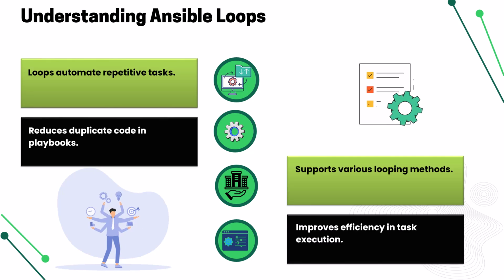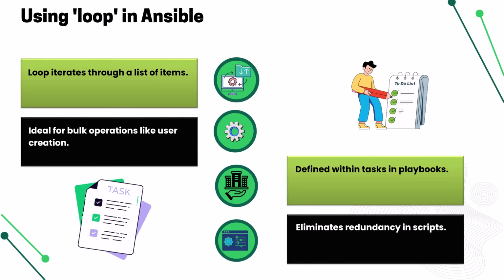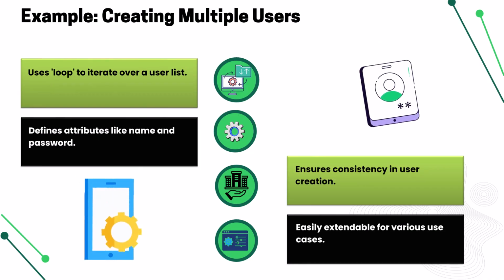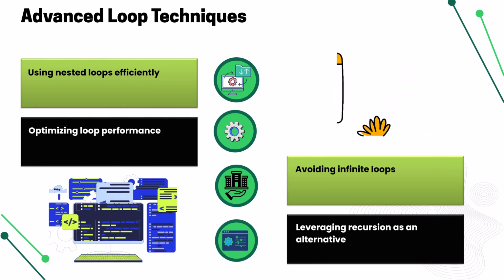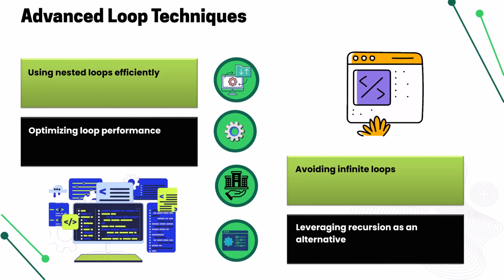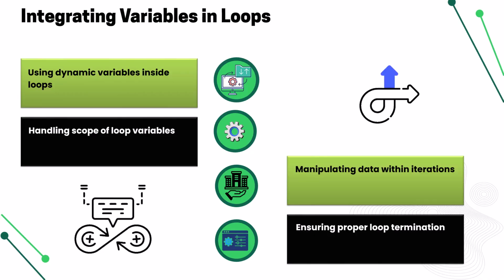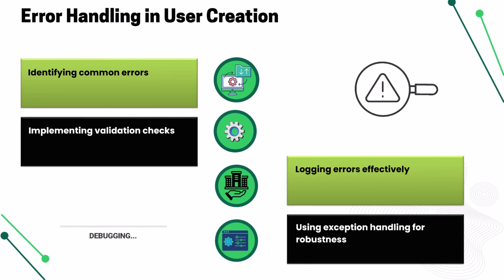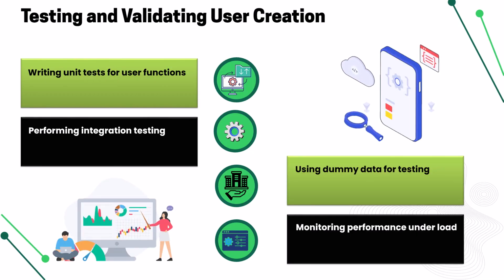How to Create Users Using Loops in Ansible 💻 | Ansible Training: Mastering Loops 🎯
🚀 Welcome to the ultimate Ansible tutorial! 🛠️ Today, we're diving into creating users using loops in Ansible—an essential skill for every automation enthusiast.

👇 Here's what we'll cover step-by-step:

1️⃣ Introduction to Ansible 🌐—Understand why automation is the future.
2️⃣ Why Automate User Creation? 🤔—Save time, reduce errors, and scale effortlessly!
3️⃣ Ansible Playbooks & YAML Basics 📜—Get hands-on with defining configurations.
4️⃣ Understanding Ansible Loops 🔄—Learn the core concept behind looping in Ansible.
5️⃣ Using 'loop' in Ansible 🔁—See how ‘loop’ simplifies user creation.
6️⃣ User Module in Ansible 👤—Explore the built-in module for user management.
7️⃣ Syntax for Creating Users with Loops 💡—Master the correct way to structure your playbook.
8️⃣ Example: Creating Multiple Users ⚡—Real-world scenario with practical implementation.
9️⃣ Using 'with_items' for Loops 🏆—An alternative method for handling loops dynamically.
🔟 Advanced Loop Techniques 🛠️—Level up with pro tips.
🔢 Integrating Variables in Loops 📝—Make your playbooks flexible.
💥 Error Handling in User Creation 🚨—Prevent and fix common mistakes.
🎯 Best Practices for Managing Users 📌—Ensure a smooth and secure user management process.
✅ Testing & Validating User Creation 🔍—Verify successful execution.
 Troubleshooting Common Issues 🏴—Fix errors quickly.
🔚 Conclusion & Next Steps ✨—Recap and where to go from here.
🙏 Thank You! Questions? 朗—Drop your queries in the comments below!

📢 Need deeper IT training? upptalk.com  has excellent Ansible courses to level up your automation skills! Check them out now! 🚀